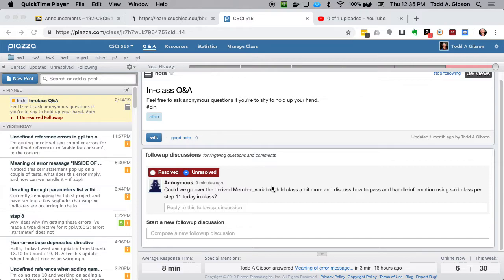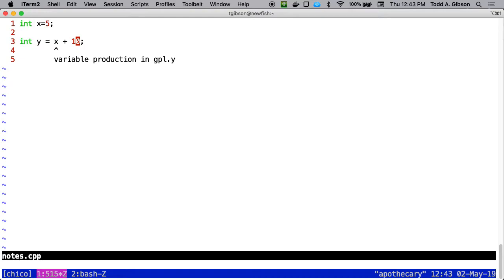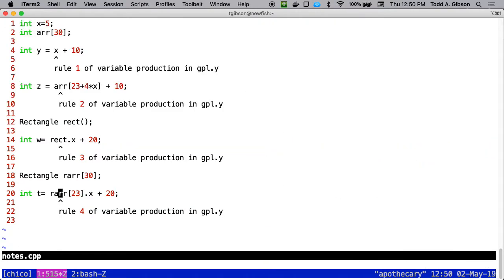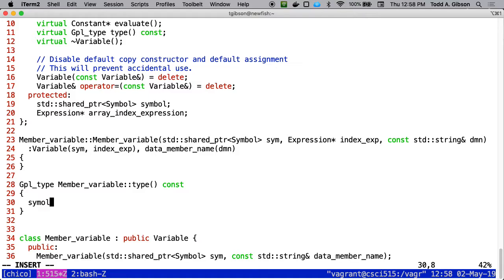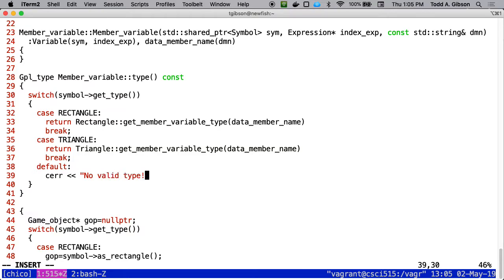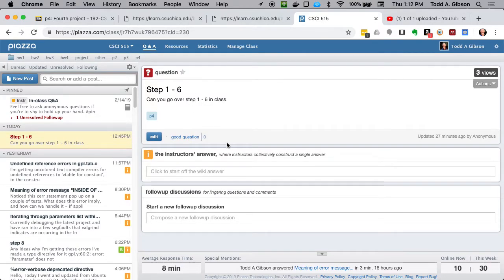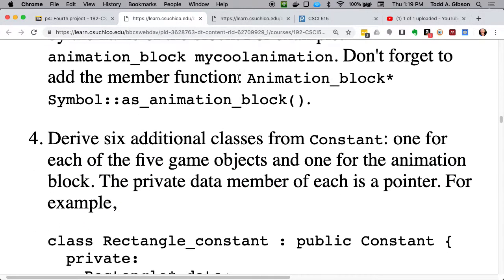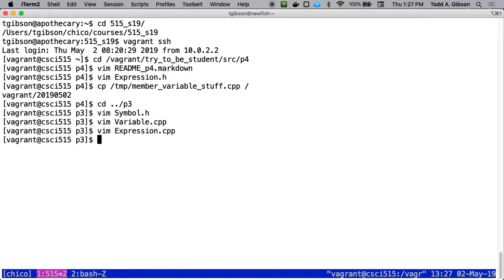Screencast csci515 2019 05 02